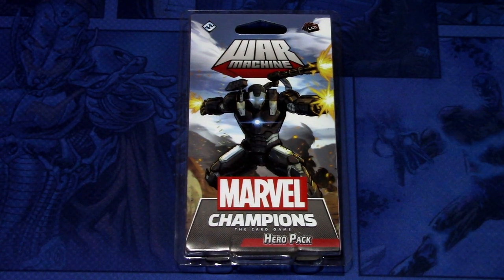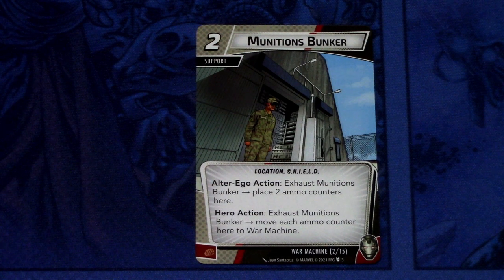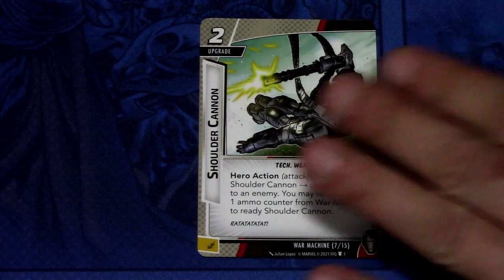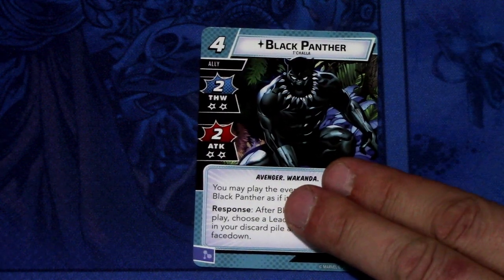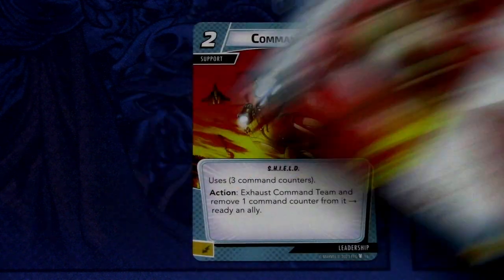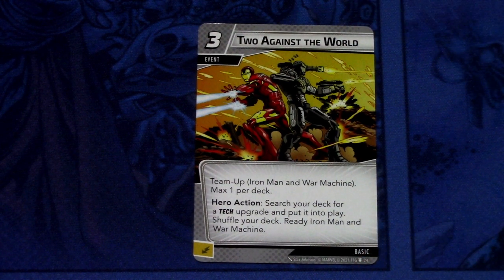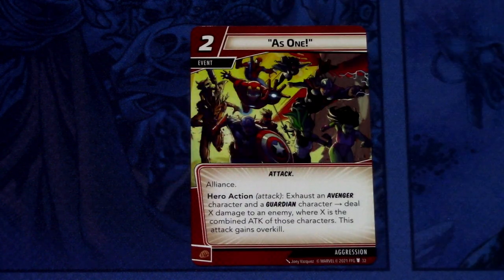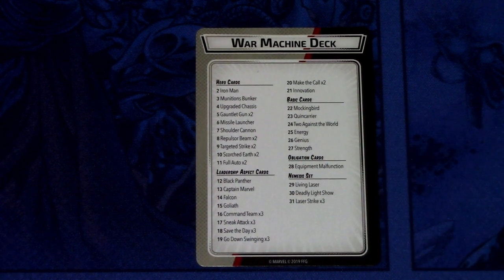Marvel Champions LCG War Machine Hero Pack Focus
War Machine brings his weaponized suit to the fray and also a new expendable way to play your allies! Let's see what cards come in the War Machine Hero Pack for Marvel Champions LCG!